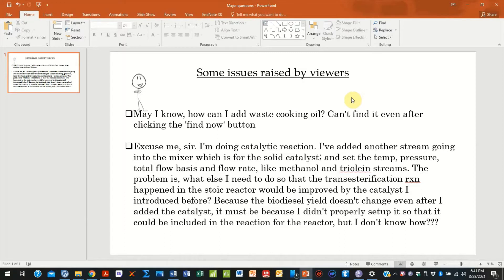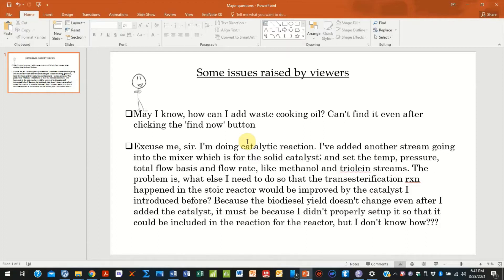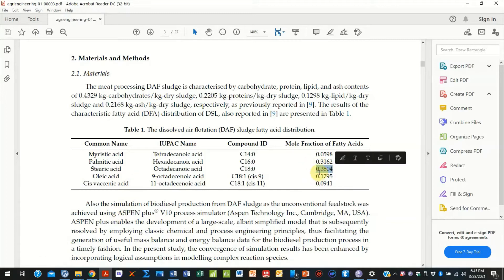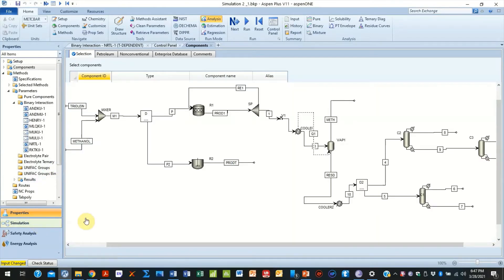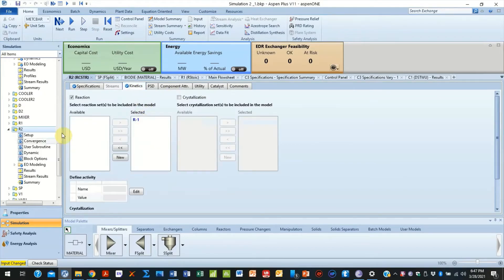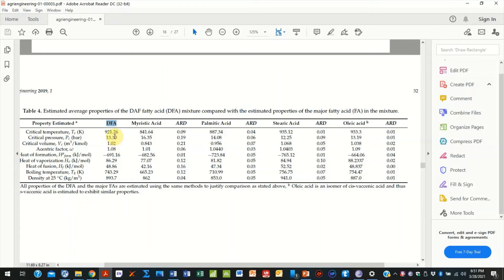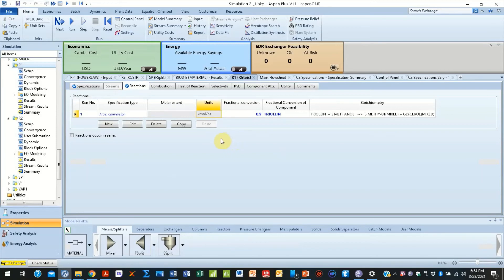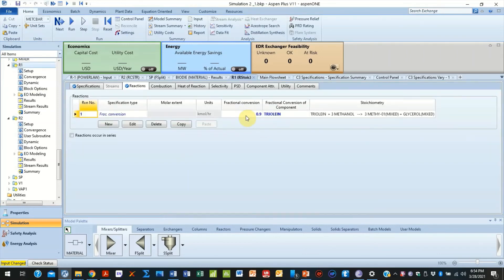Simulation of a simplified biodiesel production process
Responding to queries raised by viewers.